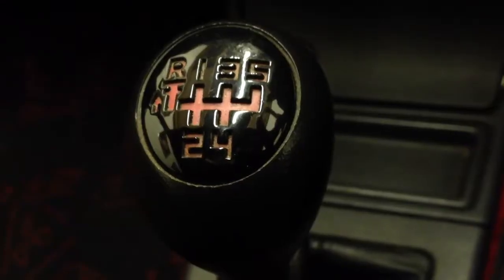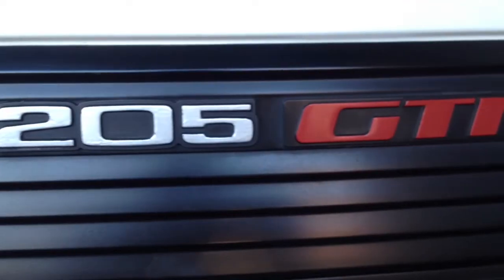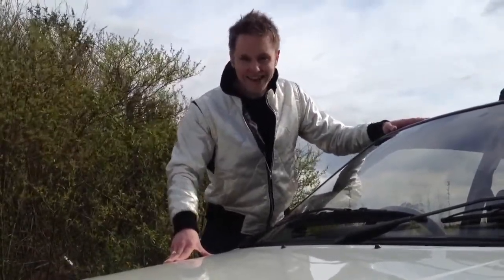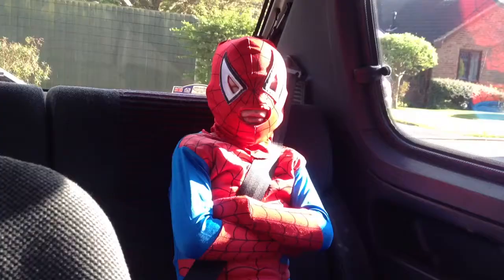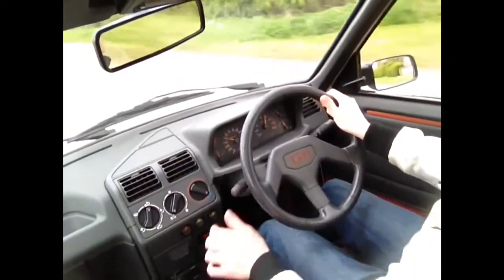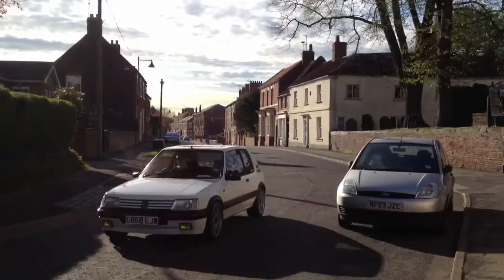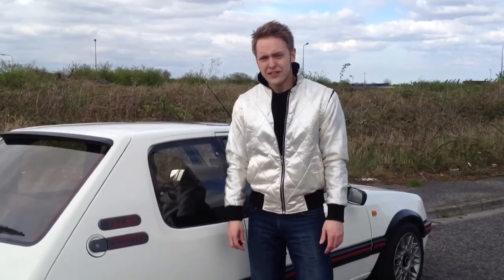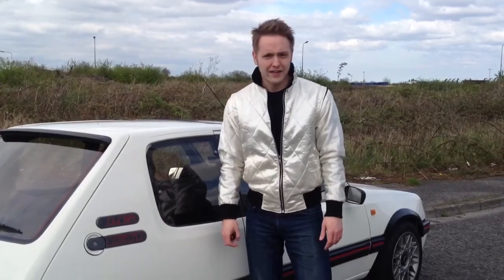Peugeot 205 GTI classic car review - Paul Woodford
Does 1980s motoring really still work today?

Motoring Presenter Paul Woodford (Special Stage, Motors TV) gets to grips with the most iconic hot hatch of the '80s, the Peugeot 205 GTI.

No shiny jackets or '80s hair dos in sight...honest!

These video reviews are produced entirely on an iPhone - scripting, filming, editing, voicing, upload.

AND don't forget to check out parts 2 and 3 of this review series, as well as a review of the Fiesta ST also on this channel.